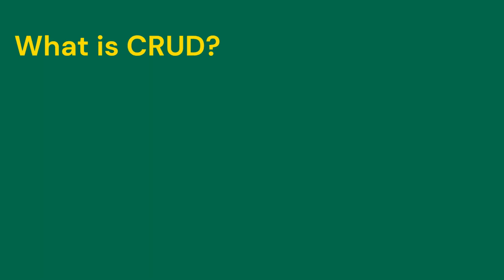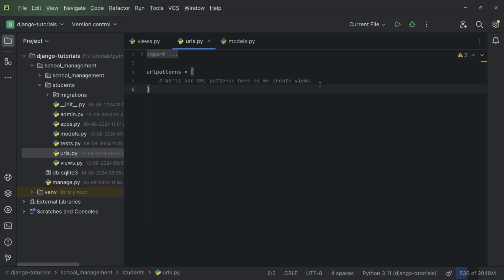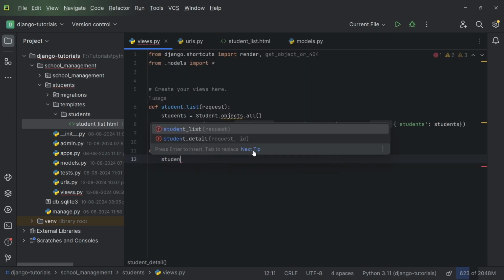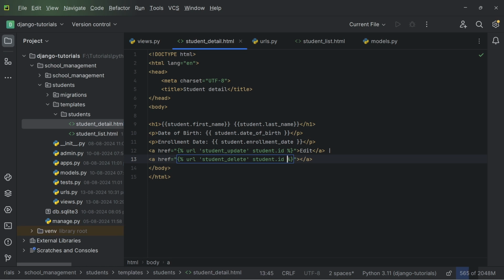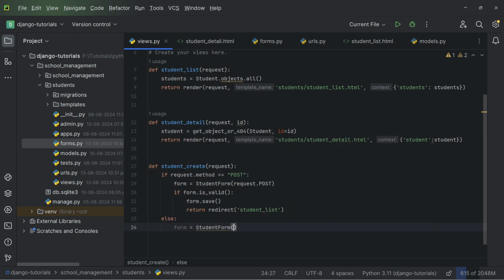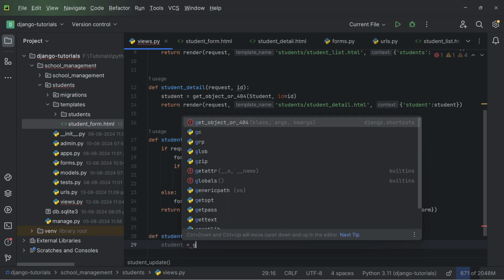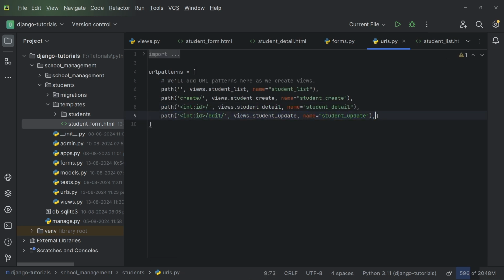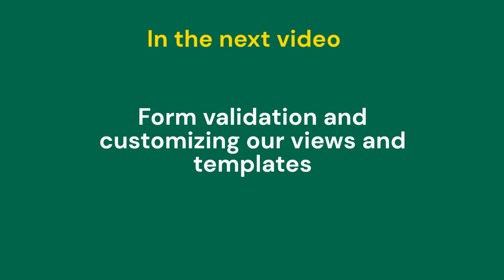Basic CRUD Operations in Django: Create, Read, Update, and Delete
In this tutorial, we'll dive into one of the most essential aspects of web development: CRUD operations in Django. Learn how to implement Create, Read, Update, and Delete functionalities in your Django project. We'll walk you through setting up views, templates, and URLs step-by-step to manage student records in a school management system. By the end of this video, you'll be able to handle basic CRUD operations in your Django applications with ease.

Chapters:
00:00 - Introduction to CRUD Operations
Brief overview of CRUD (Create, Read, Update, Delete) and its importance in web development.

00:49 - Setting Up the Project URLs
Creating and including the urls.py file for the students app.

01:42 - Implementing the Read Operation
Creating the student_list view, URL, and template to display all students.

04:17 - Implementing the Detail View
Setting up the student_detail view, URL, and template to show student details.

06:46 - Creating the StudentForm
Setting up the StudentForm to handle student data.

07:38 - Implementing the Create Operation
Creating the student_create view, URL, and form template to add new students.

09:58 - Implementing the Update Operation
Creating the student_update view, URL, and form template to edit student records.

11:41 - Implementing the Delete Operation
Setting up the student_delete view, URL, and confirmation template to delete students.

13:54 - Running the Django Development Server
Starting the server and testing the CRUD operations with sample data.

14:46 - Summary and Next Steps
Recap of what was covered and a preview of upcoming tutorials.